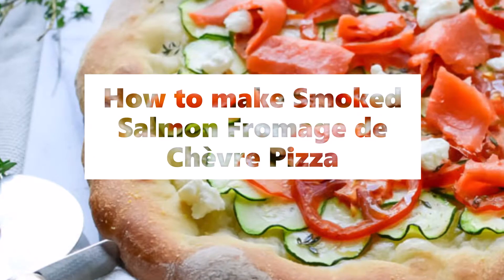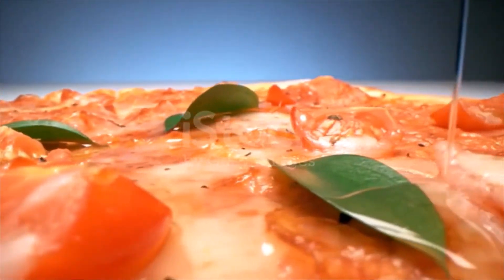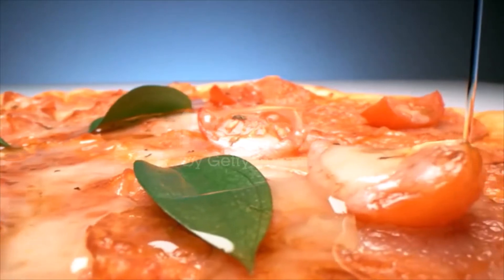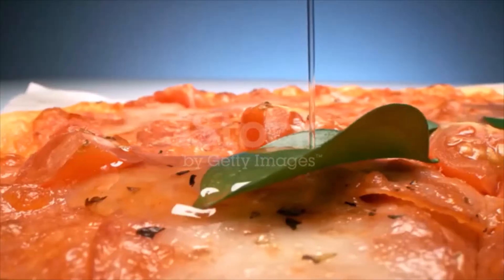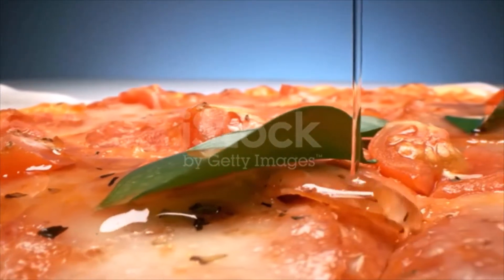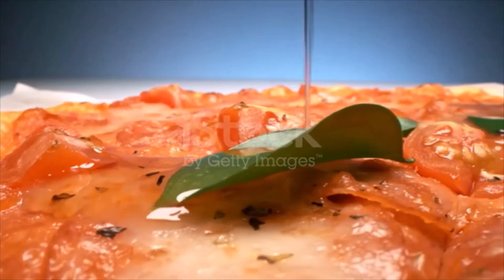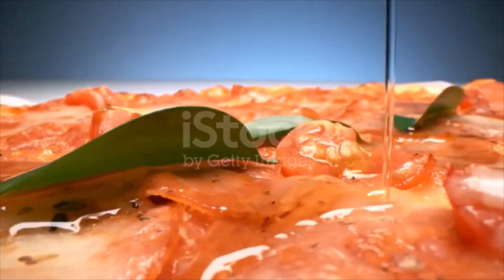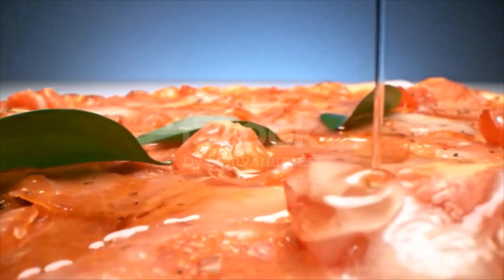How to make Smoked Salmon Fromage de Chèvre Pizza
Smoked Salmon Fromage de Chèvre Pizza
ingredients
1 1 pound ball store-bought pizza dough
2 tablespoons flour
2 tablespoons cornmeal
3 tablespoons extra virgin olive oil divided
1 medium zucchini sliced into 1/8" rounds
2 medium campari or plum tomatoes very thinly sliced, seeded and pat dry
1/4 pound smoked salmon very thinly sliced
2 ounces goat cheese crumbled
1 1/2 teaspoons fresh thyme leaves
pinch black pepper freshly ground
instructions
One hour before assembling pizza, remove pizza dough from the refrigerator and let it rest.
Place a pizza stone in a cold oven.  Preheat the oven to 500°.
Mix the flour and cornmeal together and sprinkle over a non-porous work surface, like marble, granite or laminate.  Place the ball of dough on top of the cornmeal mixture and use the pads of your fingers to push down on the dough, to flatten it and remove excess air bubbles.  Flip the dough over and continue to flatten the center of the dough with your fingers.
Flip the dough back to the original starting point and form your non-dominant hand into a "C" shape.  Place the "C" about 1/2" from the edge of the dough and press against the dough with the outside of your hands to create a distinct edge while pressing and rotating the center of the dough with your dominant hand.
Rest your fingers inside the edge of the dough and gently spread them out to stretch the dough.  These actions are meant to thin the dough slightly and give the dough a form... If you want to get fancy and toss the dough to thin it further, rest the stretched dough over your knuckles and fingers.  Toss the dough a few inches into the air, spinning as you toss.  Catch the dough on your knuckles.  Do this several times until the dough reaches the desired thickness.
Using oven mitts, remove the pizza stone from the oven and rest it on a heat safe surface (you don't want to burn your counter tops).  Arrange the dough on top of the pizza stone.  Drizzle with 1 1/2 tablespoons of olive oil and brush over the dough to cover.
Layer the dough with thin rounds of zucchini slices, overlapping them as you go.  Top the zucchini with thin slices of tomato and drizzle with the remaining olive oil.  Sprinkle with half of the thyme leaves and a sprinkle of pepper.  Using oven mitts, transfer the pizza stone back to the hot oven and bake for 7-8 minutes or until crust is browned and crusty.
Use a pizza peel or a very large heat-resistant spatula to transfer the pizza to a cutting board.  Let the pizza rest for several minutes to cool.  While the pizza rests, crumble the goat cheese and separate the salmon into thin slices.  Top the pizza with salmon, goat cheese and the remaining thyme leaves.
Braise,
,Slice
,Peel
,Whisk
,Boil
,Fry
,Grill
,Bake
,Pour
,Scramble,
Simmer
,Spread
,Stir
,Taste
,Add
,Blend
,Roast
,Chop
,Dip
,Roll,
Steam
 brewing,
broiling,
browning,
frying,
grilling,
heating,
roasting,
simmering,
sizzling,
steaming,
steeping,
stewing,
toasting,
,Grate
,Slice
,Peel
,Whisk
,Boil
,Fry
,Grill
,Bake
,Pour
,Scramble,
Simmer
,Spread
,Stir
,Taste
,Add
,Blend
,Roast
,Chop
,Dip
,Roll,
Steam